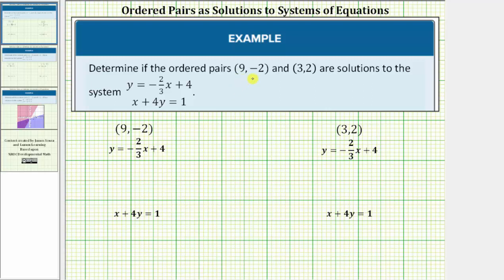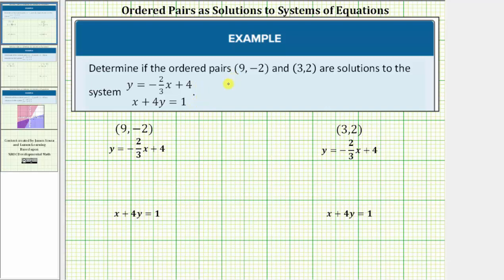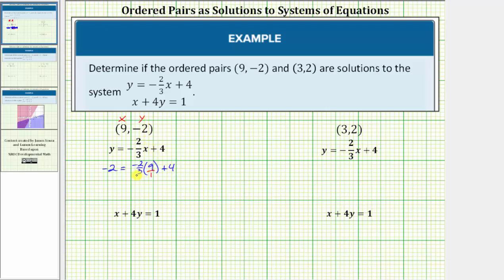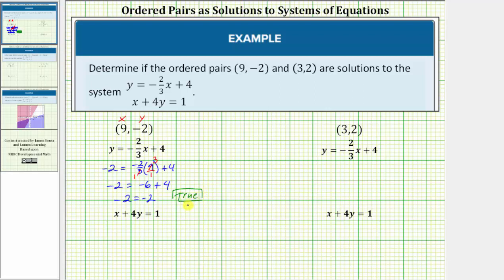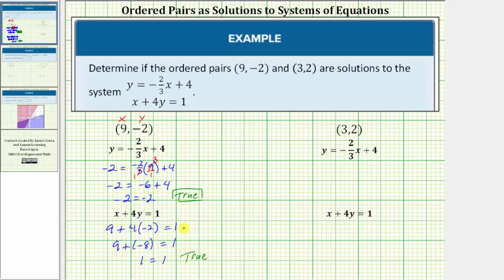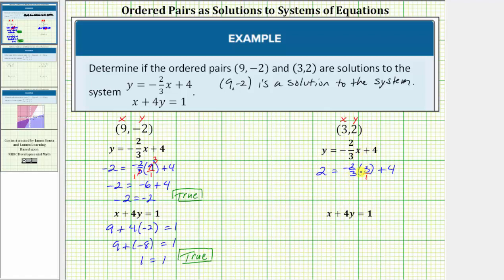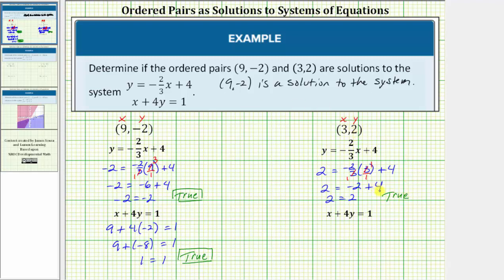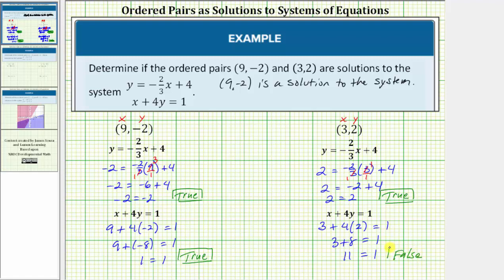Determine if an Ordered Pair is a Solution to a System of Linear Equations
This video explains how to determine if an ordered pair is a solution to a system of linear equations.